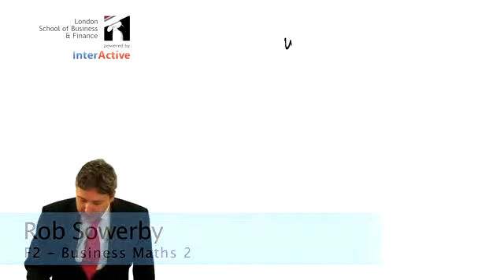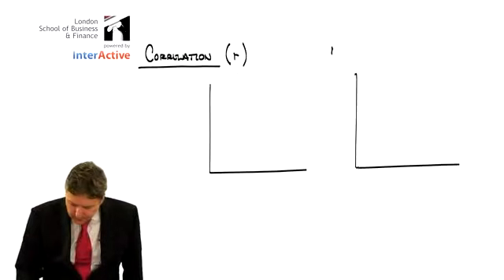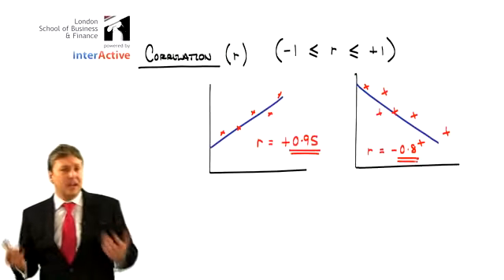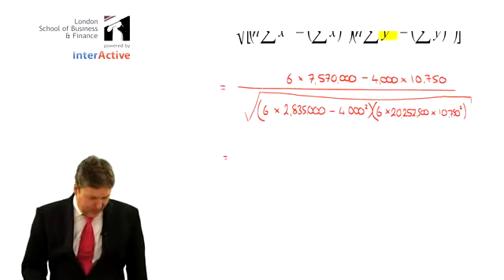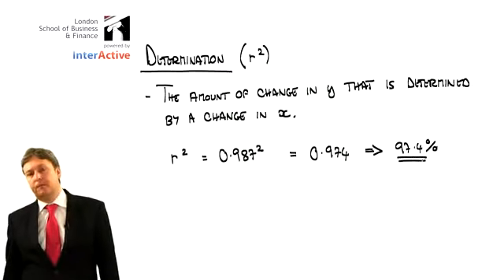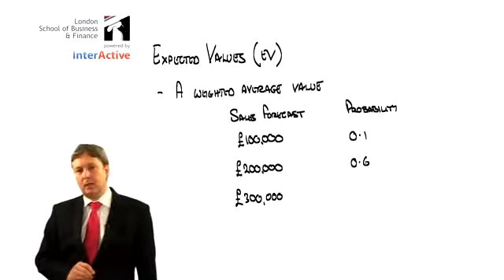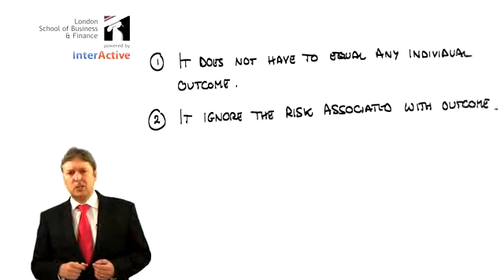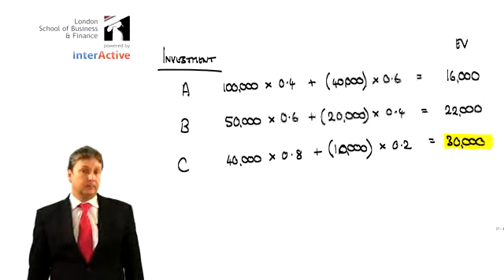ACCA F2 Part 21